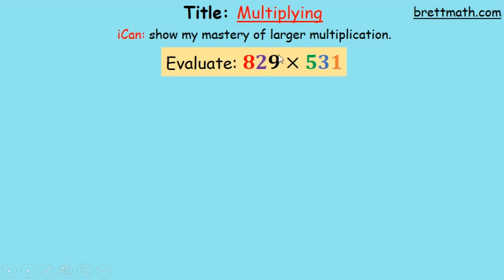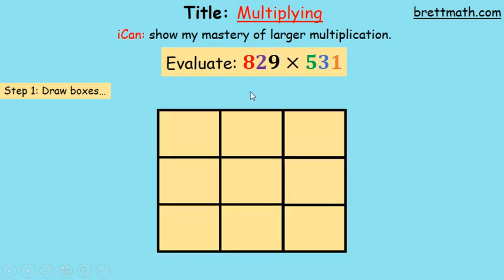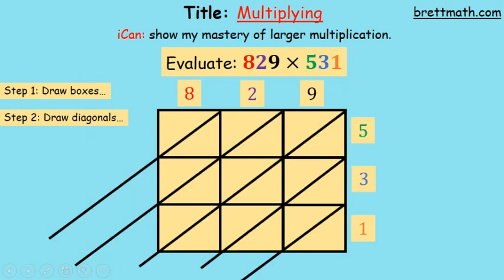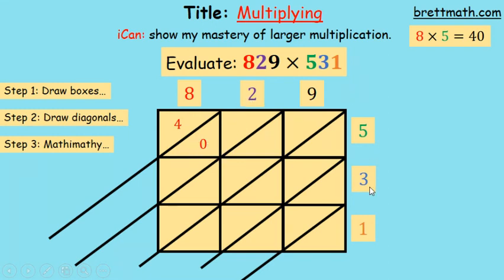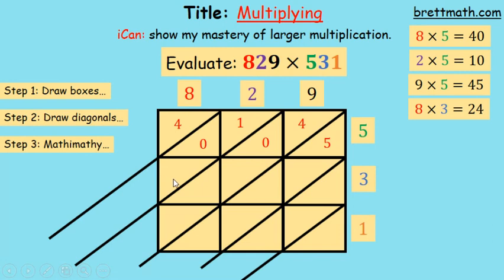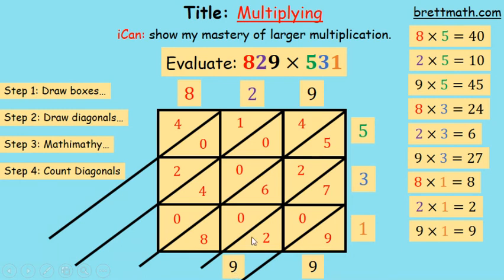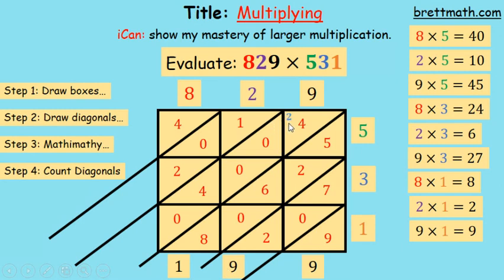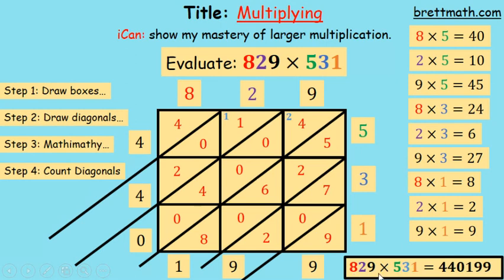Multiplying Big Numbers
This is my favorite method for multiplying big numbers.

for more math tips and tricks!